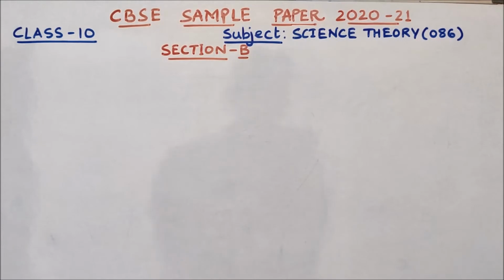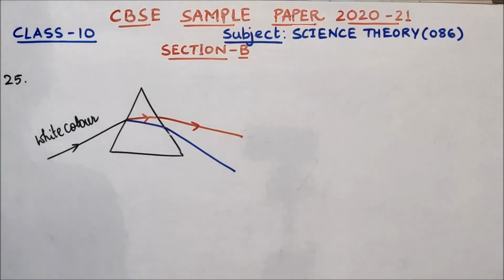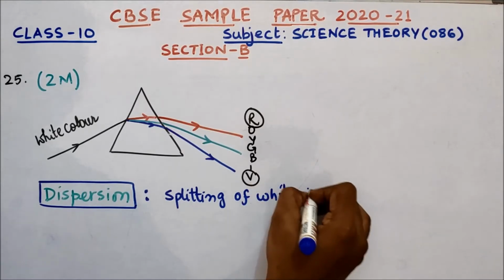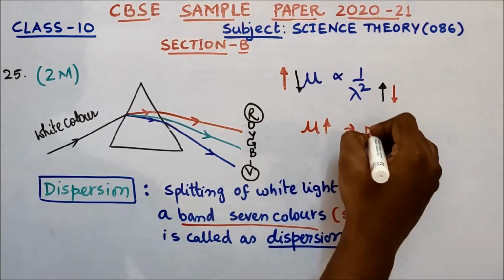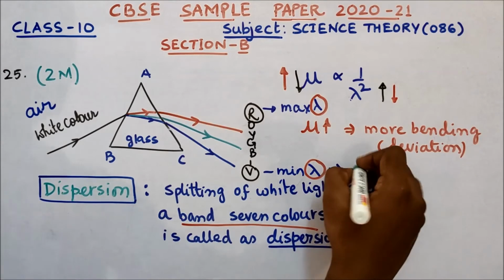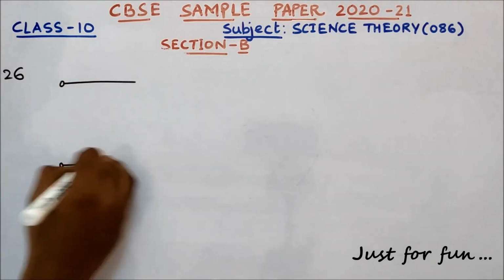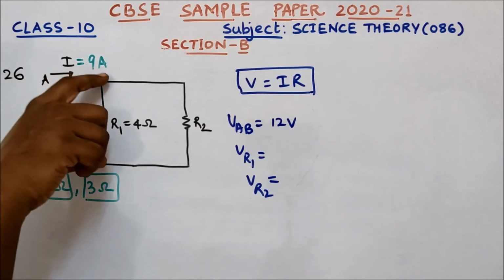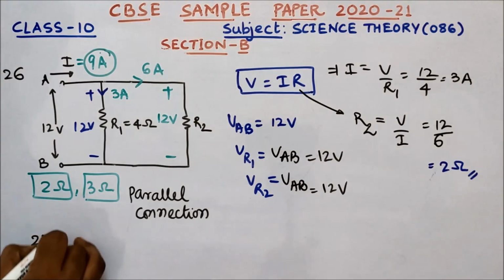Discussion: CBSE Question Paper Pattern, SectionB; Subject: SCIENCE (086), Class 10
Hi!

CBSE has released Sample Papers, of all subjects, for the next board examinations.

Here, in this video, I'm focusing on the Science Sample Question Paper for the class X. The discussion is on:
       1. Questions of Physics asked in Section B
       2. How and From Where, the questions are asked.
       3. How to answer the questions asked.
       4. Detailed analysis of concepts.

Contents:
      00:00 Intro
      00:44 Latest CBSE Notification.
      01:00 Q25; Refraction through Glass Prism; Dispersion of Light.
      11:11 Q26; Combinations of Resistances; Parallel Connection

I hope that you'll find the discussion useful and it will help you to score better in the examination.